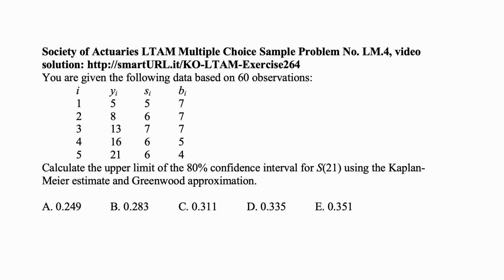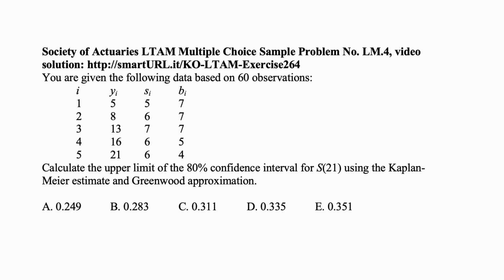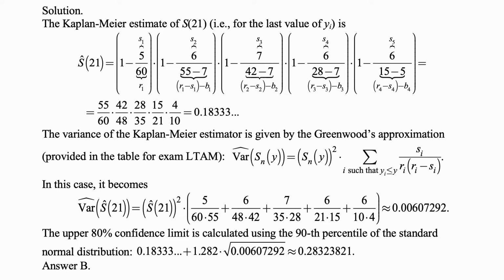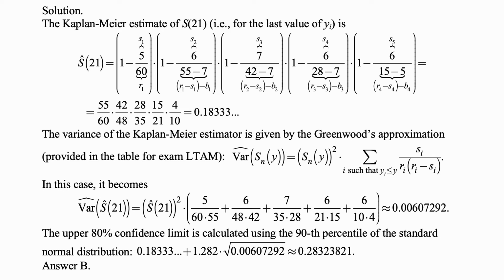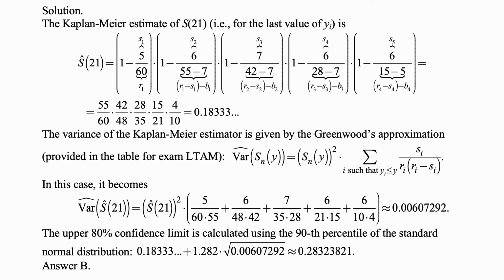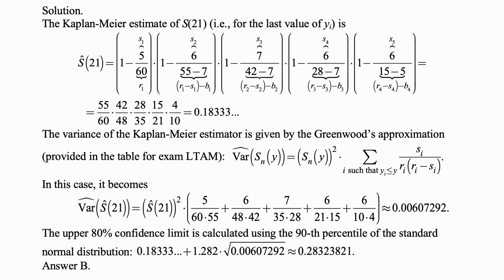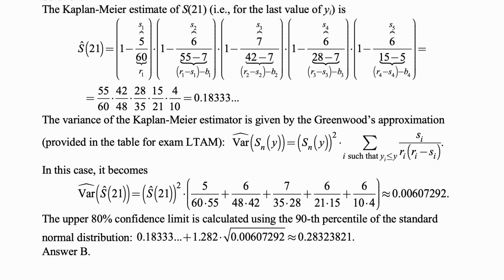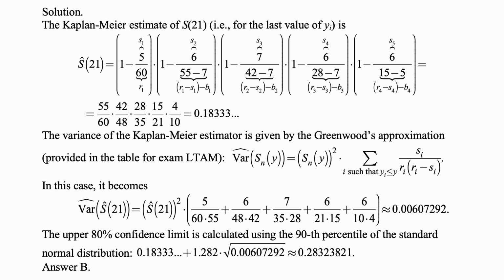Exam LTAM exercise for December 28, 2020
Exam LTAM exercise for December 28, 2020, Society of Actuaries LTAM Multiple Choice Sample Problem No. LM.4, video solution